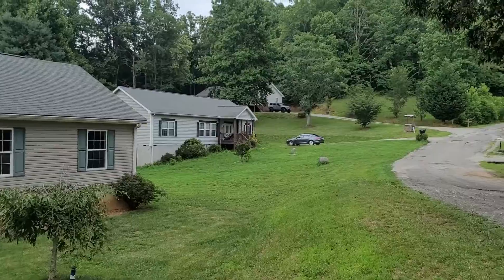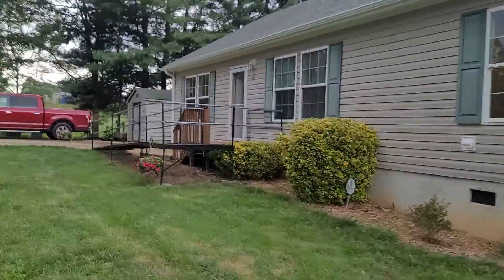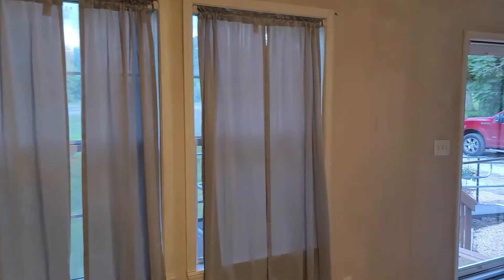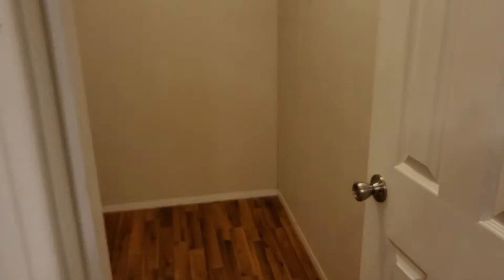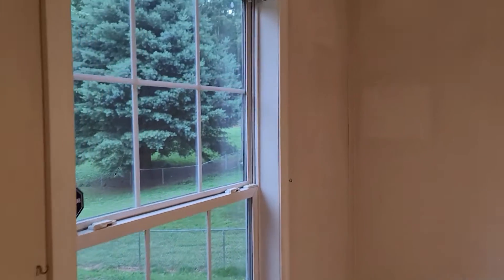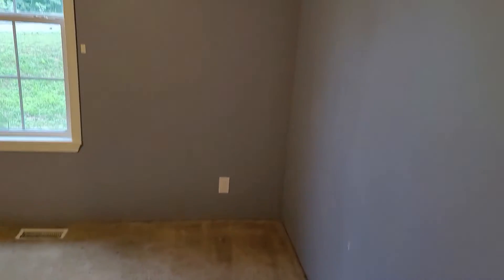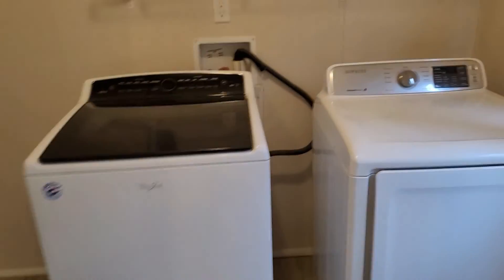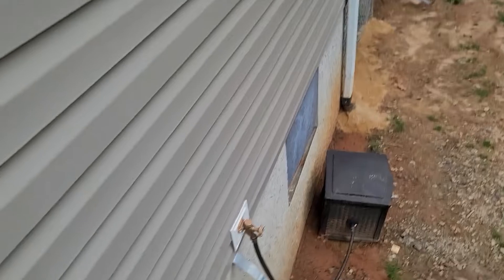49 Deer Pointe Ln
Walkthrough of 49 Deer Pointe Ln in Flat Rock, NC for buyer clients.